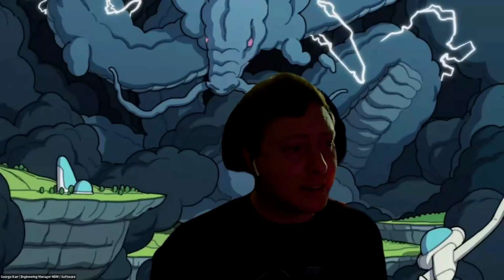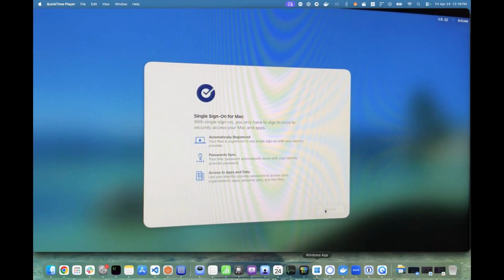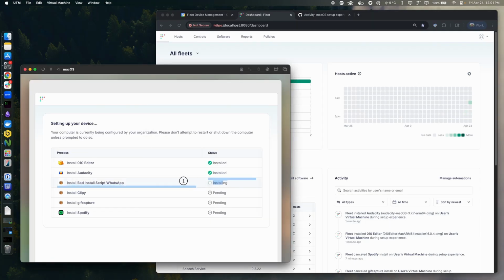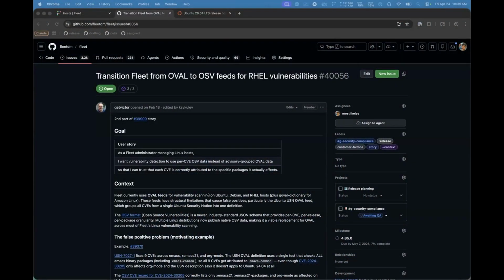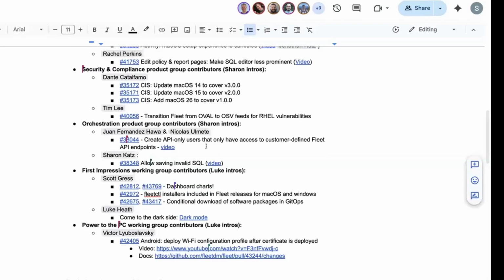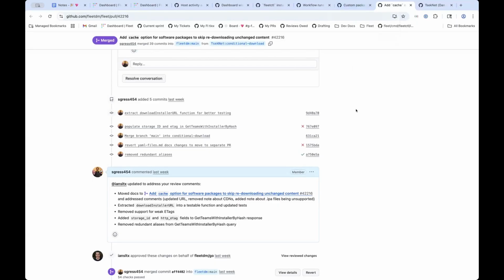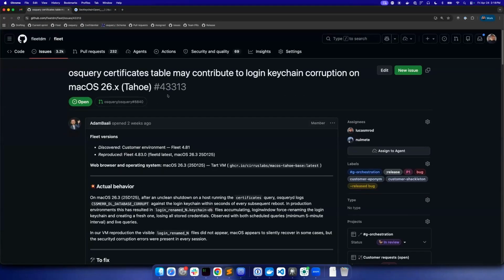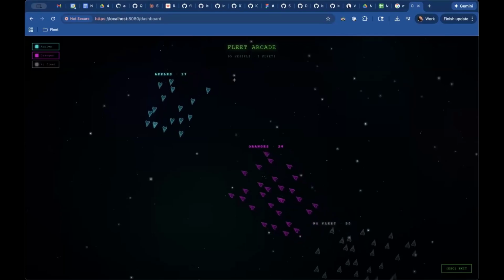Sprint demo – 4.85.0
Fleet 4.85.0 is now available. See the complete changelog or read on for highlights. For upgrade instructions, visit the upgrade guide in the Fleet docs.

Highlights:
  * Vulnerability exposure dashboard
  * More accurate vulnerability data
  * Pin Fleet-maintained apps to a major version
  * Create a local admin account during macOS setup
  * Scoped API-only users
  * Dark mode

And there is so much more!